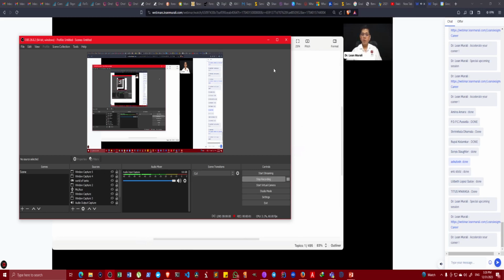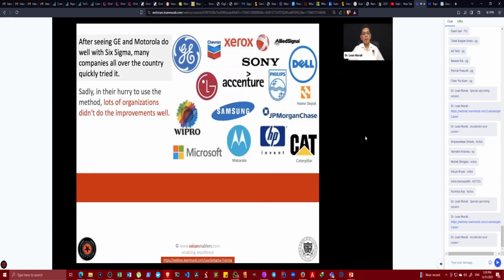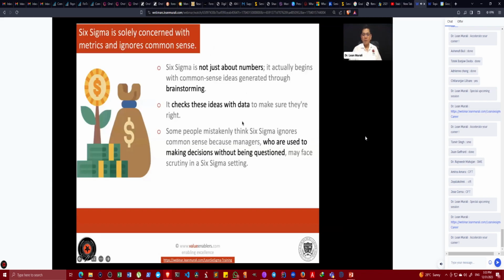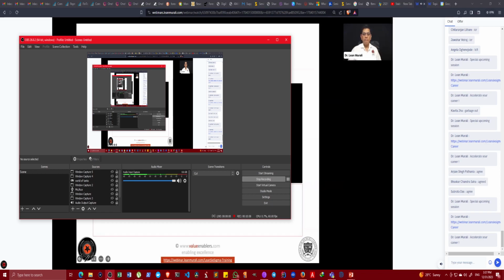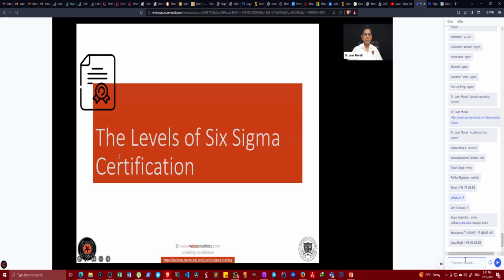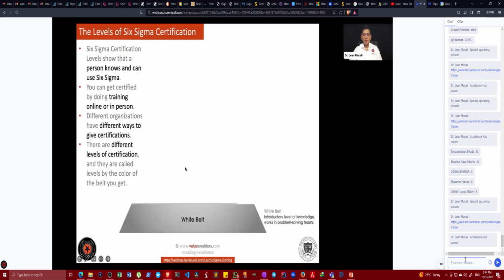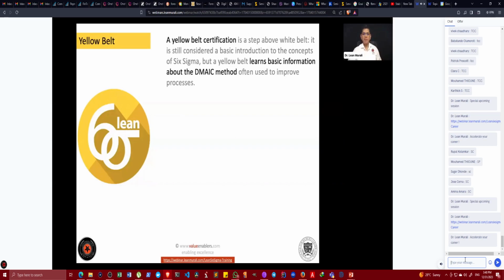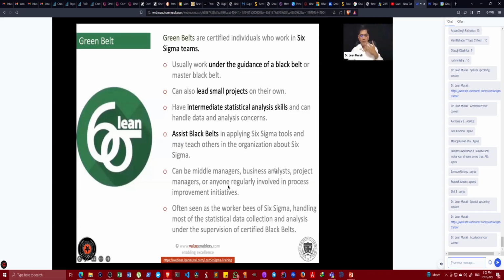levels of six sigma